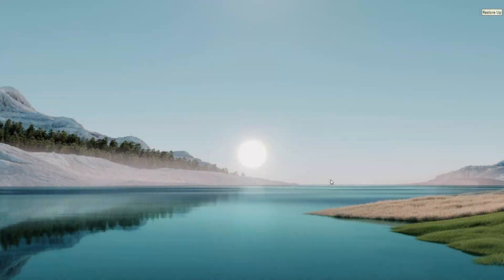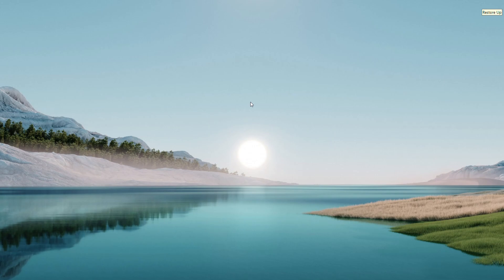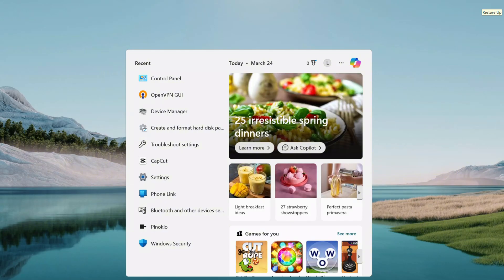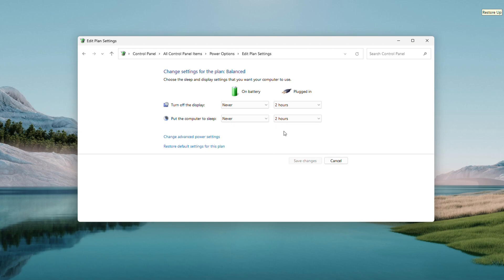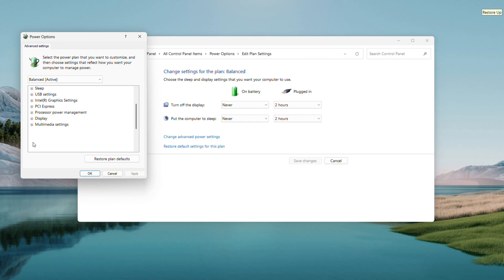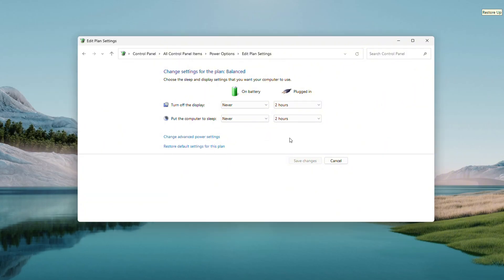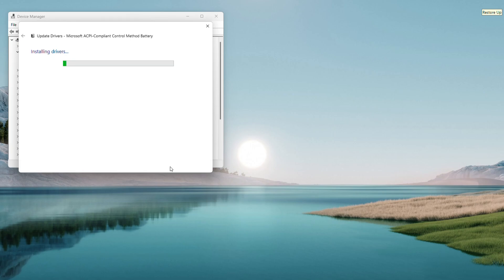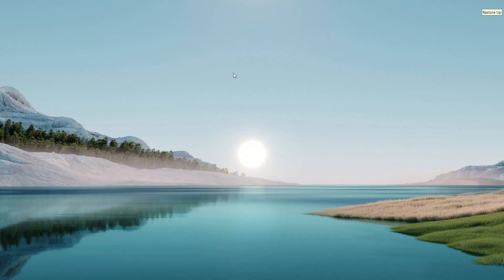Windows Laptop Battery Stuck at 100%? Here’s How to Fix It!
Is your Windows 10 or Windows 11 laptop battery stuck at 100%, even when it's not charging? This frustrating glitch can mess with power management and even shorten battery life. In this step-by-step guide, we’ll show you how to fix the issue quickly using built-in Windows settings and driver updates.

✅ What You’ll Learn in This Video:
🔹 Check the Basics – Ensure your laptop isn’t constantly plugged in and causing the problem.
🔹 Adjust Power Settings – Modify power plans and advanced battery settings to refresh battery tracking.
🔹 Update Battery Drivers – Install the correct driver to prevent battery reading errors.
🔹 Restart & Test Fixes – Confirm that the issue is resolved and your battery percentage updates normally.

⏱ Timestamps for Quick Navigation:
📌 00:00 – Introduction & Common Causes
📌 00:18 – Checking Basic Battery Settings
📌 01:00 – Adjusting Power Options & Sleep Settings
📌 02:08 – Changing Critical Battery Actions
📌 02:36 – Updating Battery Drivers in Device Manager
📌 03:22 – Restart & Final Battery Test

Laptop battery issues can be annoying and even harmful if not fixed. Keeping your battery in good health helps extend its lifespan and prevents unexpected shutdowns. This guide gives easy, step-by-step solutions that work on most Windows laptops.

📢 Share it with friends who might need this fix.